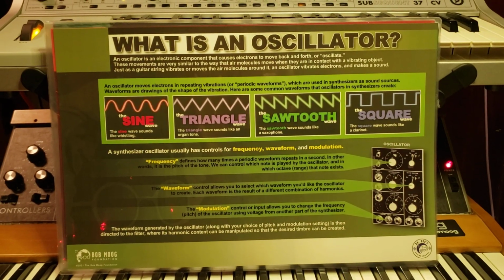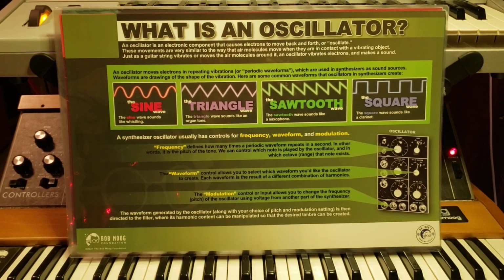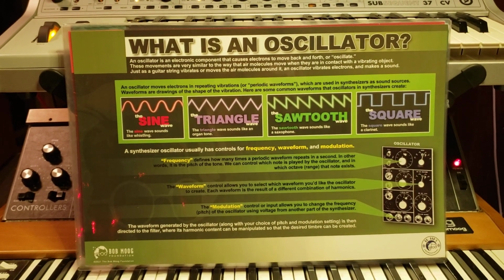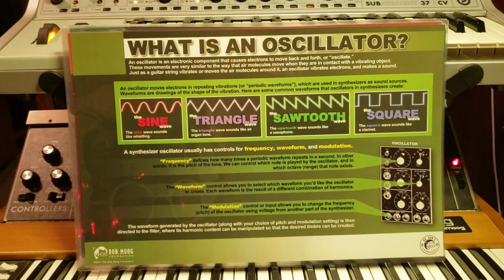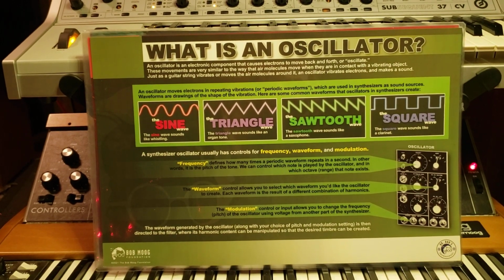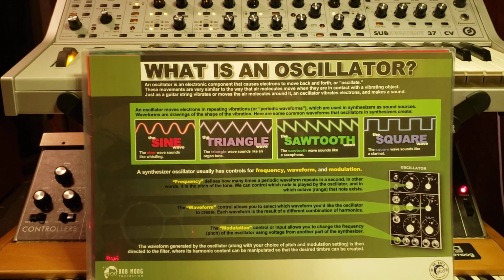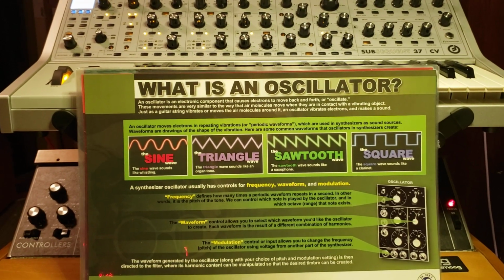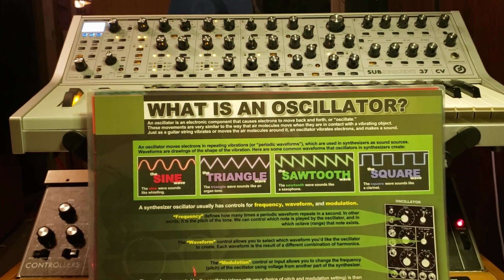Bob Moog Foundation educational material part 2 oscillator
I understand that we have already talked about waveforms. Oscillators will allow us to explore the job of a filter next.